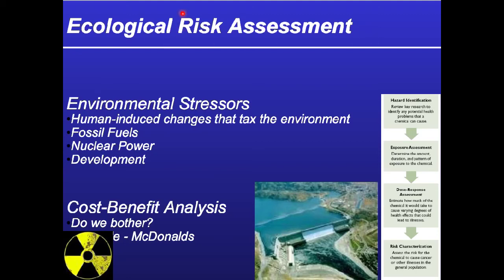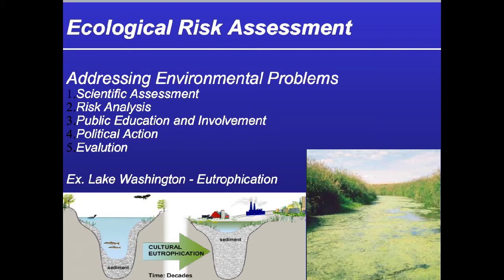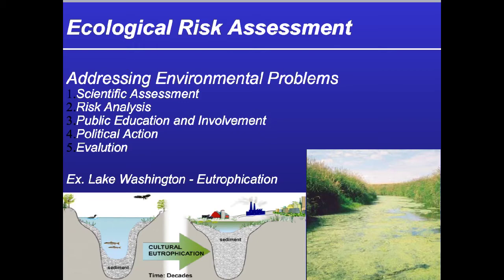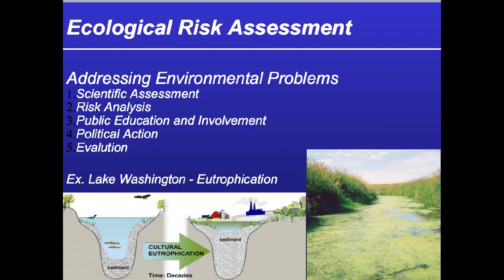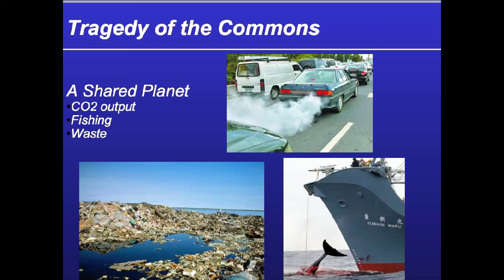Mizell APES Ch 2 C.mov